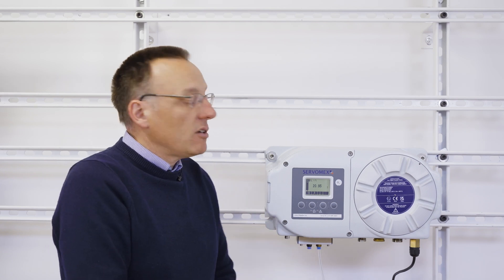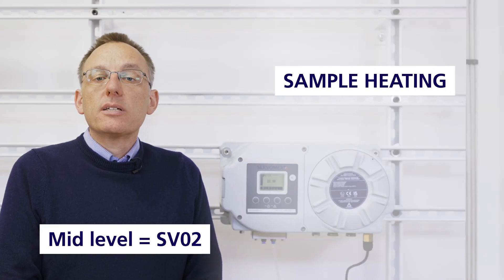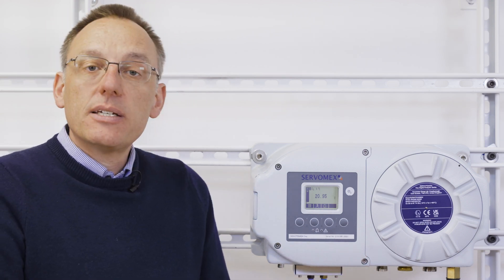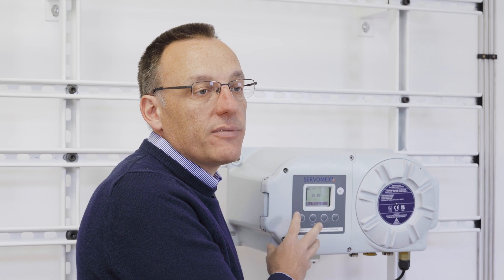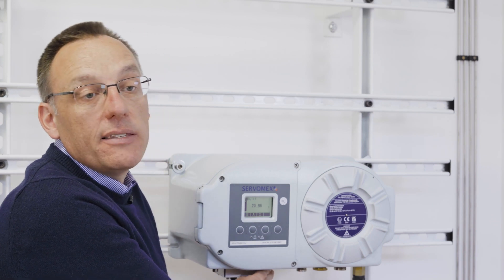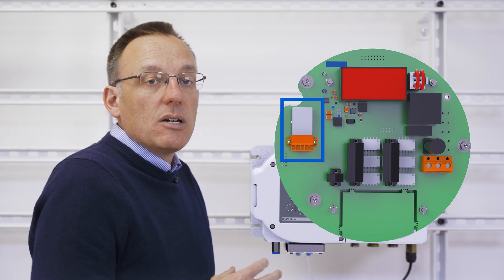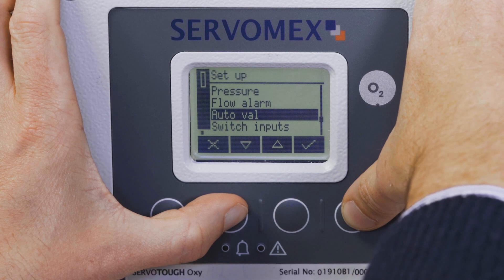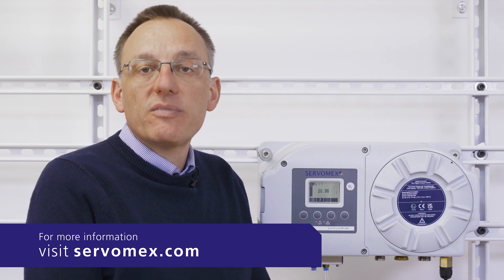Oxy 1900 - Introduction video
Innovative oxygen analysis explained in our new video. The feature-rich Oxy 1900 digital oxygen analyzer is specifically designed for hazardous area use. Delivering high performance and low cost of ownership, it sets new standards of flexibility, stability, and reliability.

Join Keith Warren, our Product Manager for Process Oxygen & Zirconia, as he takes an in-depth look at this Paramagnetic oxygen analyzer, explaining its features and benefits, showing how it is set up and operated, and demonstrating the product in action.